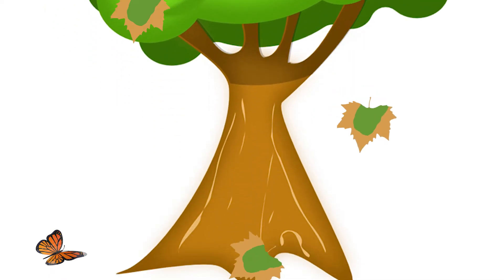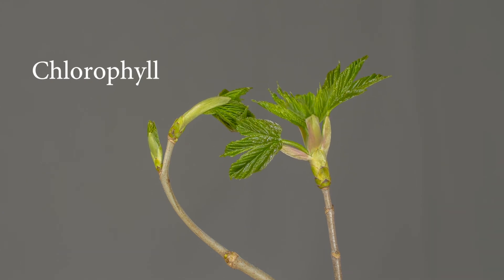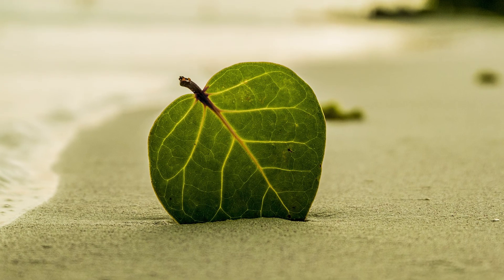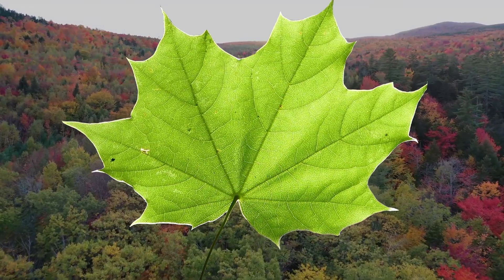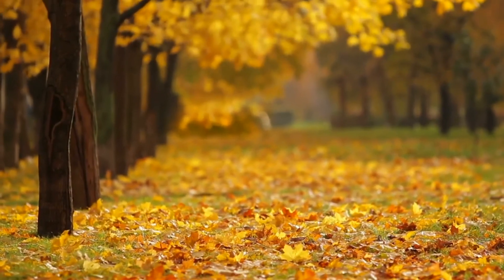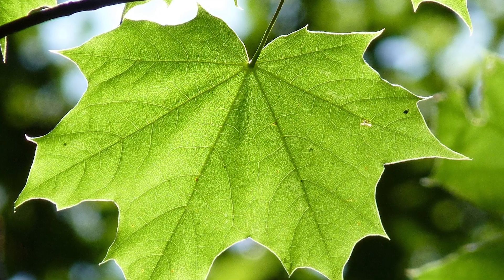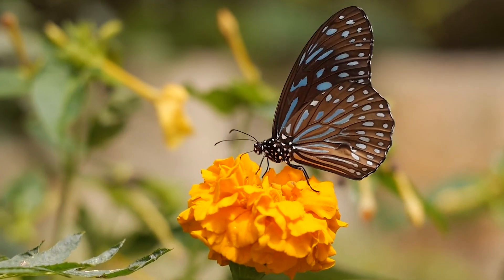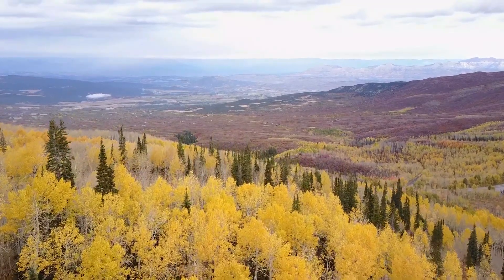Why Do Autumn Leaves Change Color? The Science of Chlorophyll and Carotenoids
Autumn is here, and with it comes the breathtaking sight of colorful leaves on trees. But what causes leaves to change color before falling to the ground? In this video, we explore the science behind autumn leaves, and learn about the role of chlorophyll in the coloration process. Find out why leaves are green, and how they work as a source of nutrients for the tree. Discover what happens to the chlorophyll when the days get shorter and colder, and why leaves turn into different colors such as orange, yellow, purple or reddish. Learn about carotenoids and anthocyanins, two compounds present in the leaves that determine their unique multi-coloration pattern.